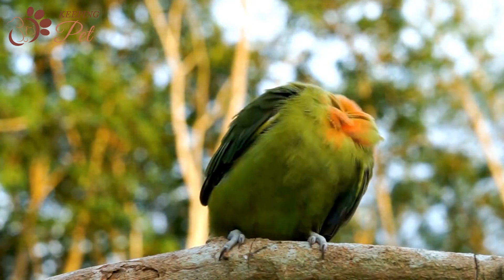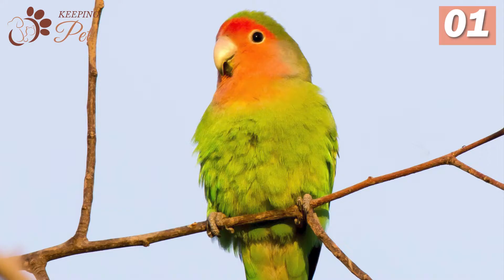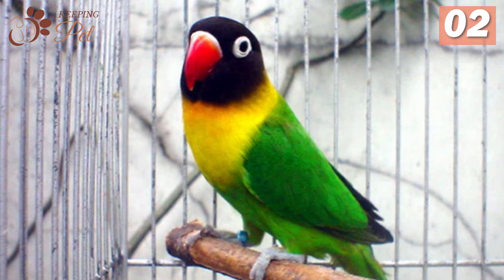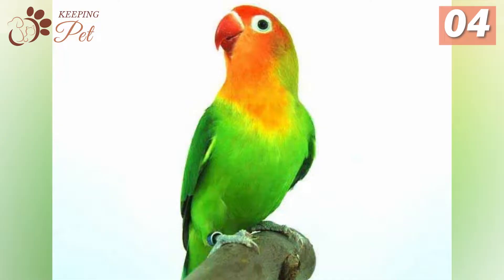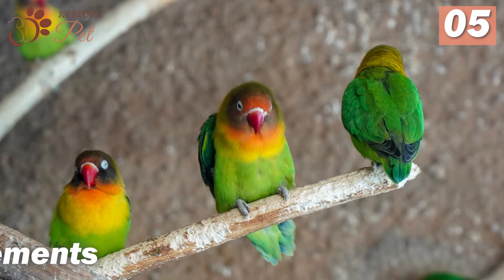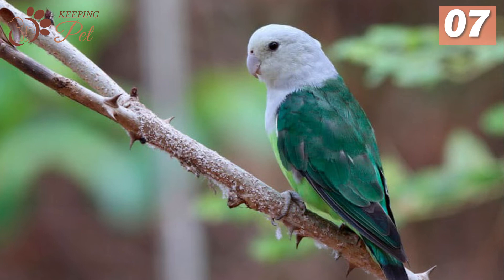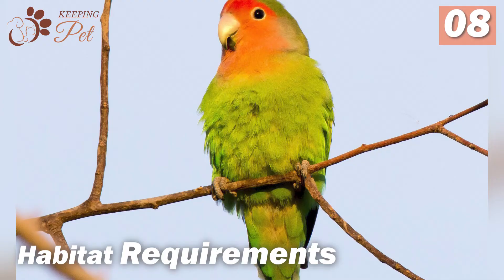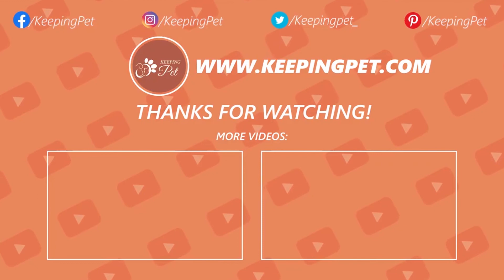Birds of Paradise: A Dive Into the 9 Species of Lovebirds!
The name “Lovebird” came because of their inseparable monogamous bond with their partners. They are also called “Pocket Parrots” as they are so tiny that you can put them in your pocket and take them anywhere. It would not be wrong if we say, Lovebirds are an energy bomb. The reason for being extremely popular among pet birds is their active and playful nature, their effortless maintenance, and the colors they bring into their owner’s life.
Welcome to Keeping Pet youtube channel. In this video, we are going to discuss 9 species of lovebirds.
To read our article on Birds of Paradise: A Dive Into the 9 Species of Lovebirds,